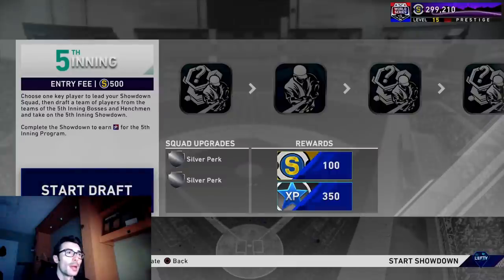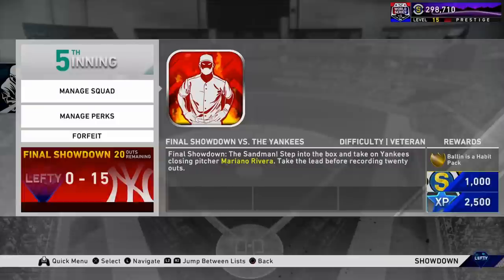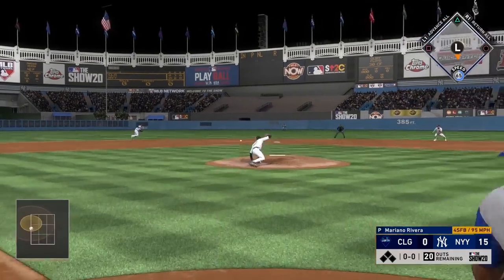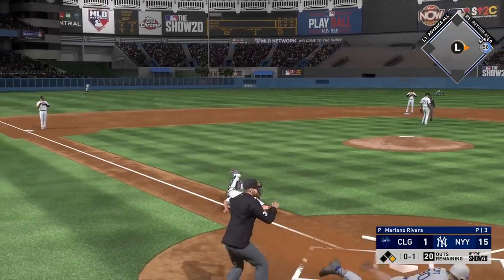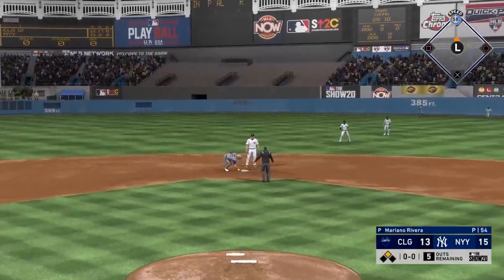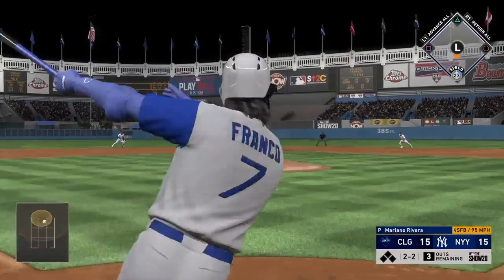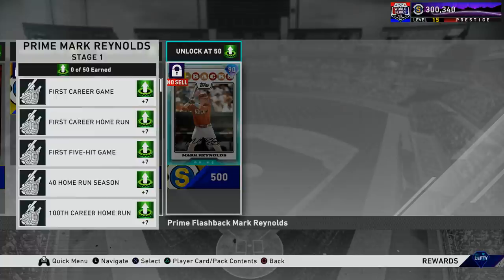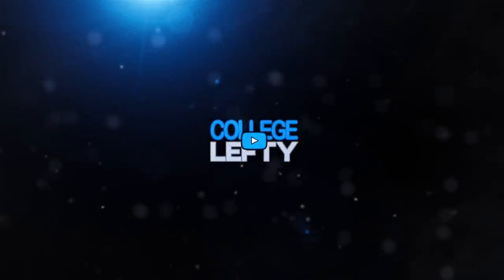How to Complete the 5th Inning Showdown FAST! I Skipped to the END to Face 99 Ovr MARIANO RIVERA!